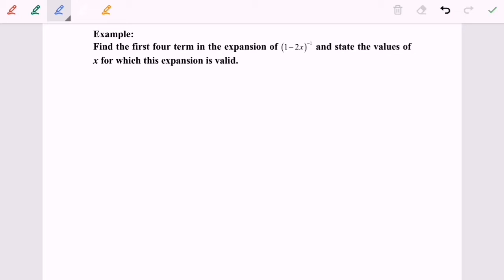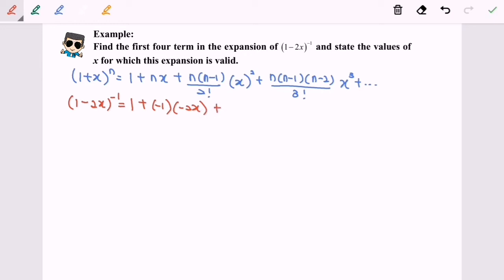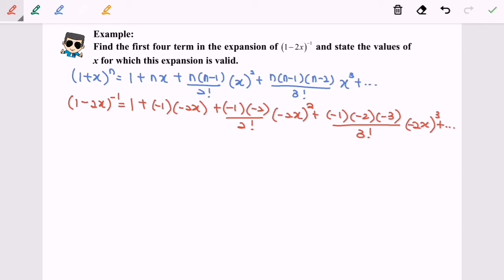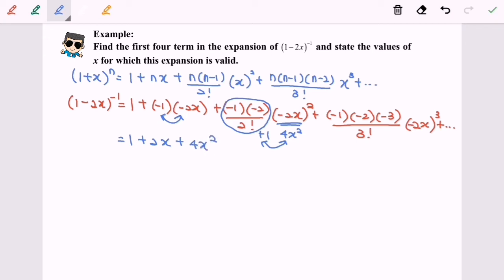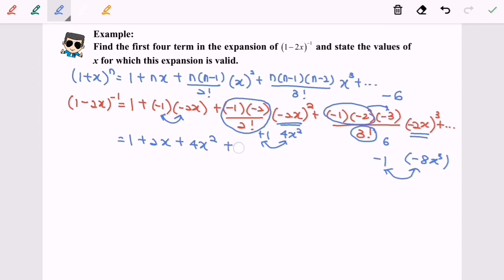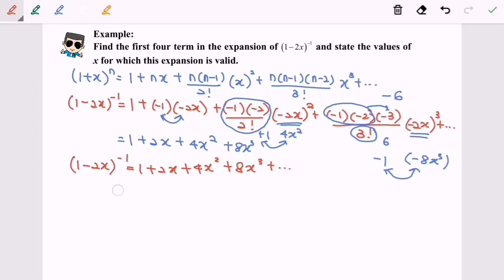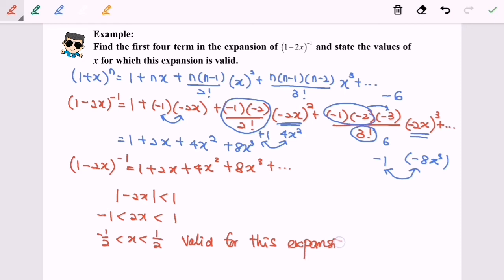Binomial Expansion_29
Expansion: negative integer